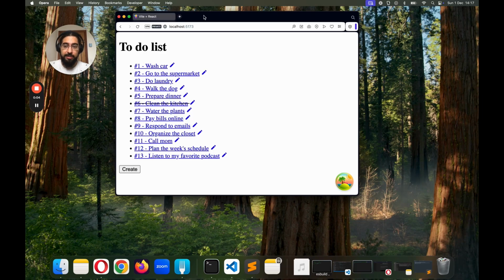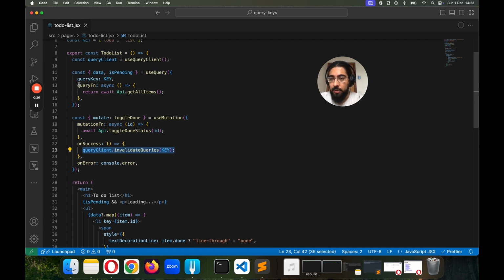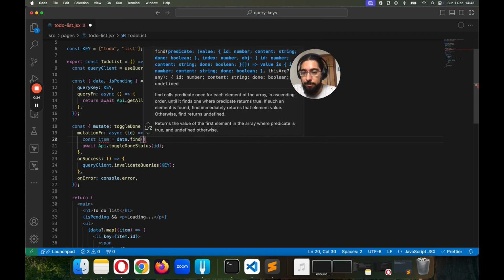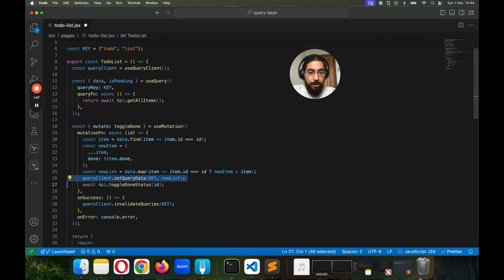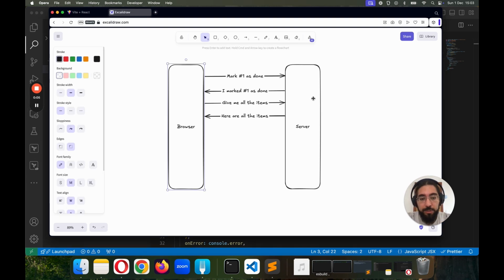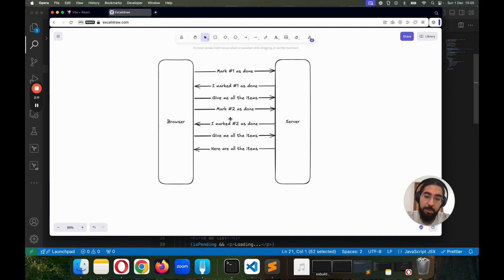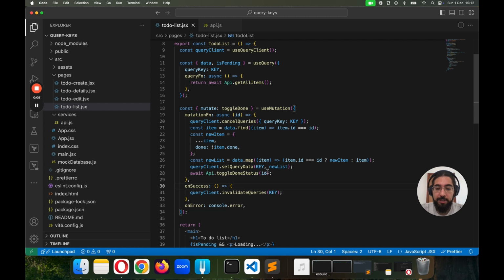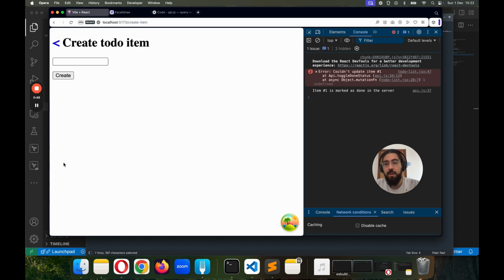Optimistic Updates in React Query: Live Coding Tutorial + Edge Cases Explained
Learn how to implement optimistic updates in React Query with live coding and error handling strategies. This video breaks it down step by step to help you create smoother, faster user experiences. Watch until the end for pro tips on handling failures effectively.